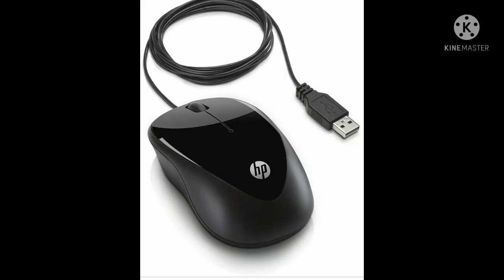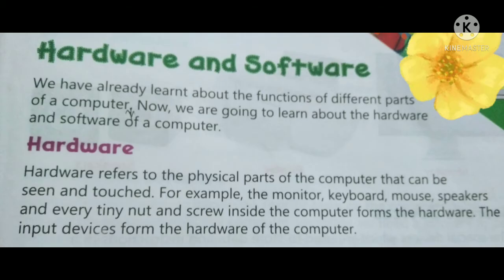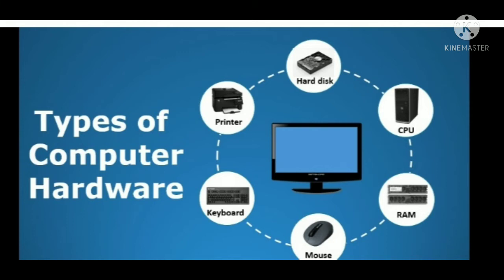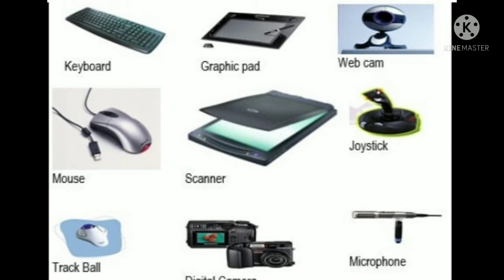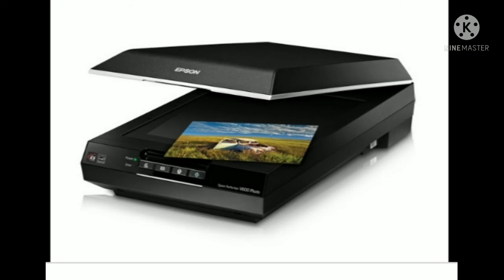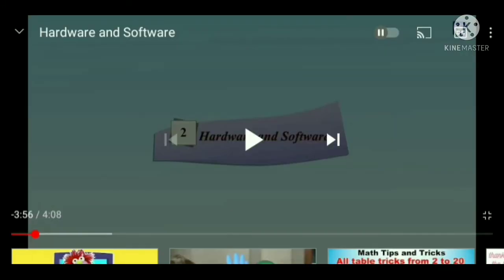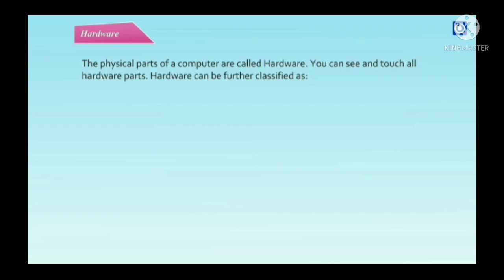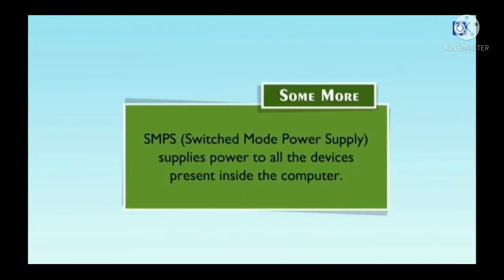Class 3 Computer Chapter 1